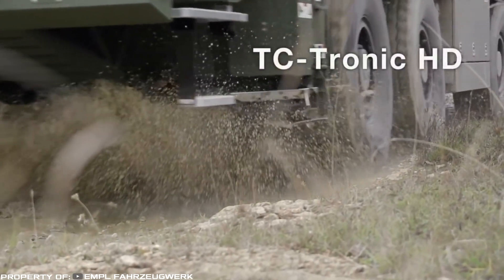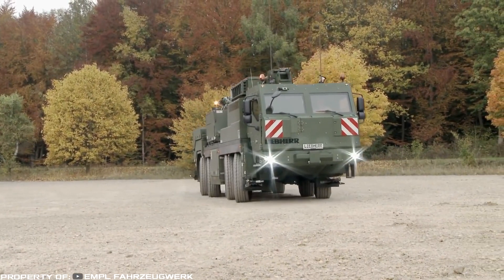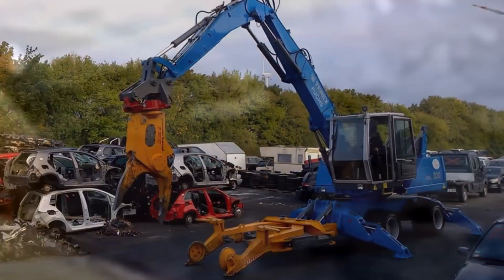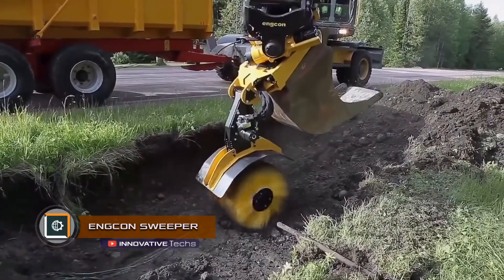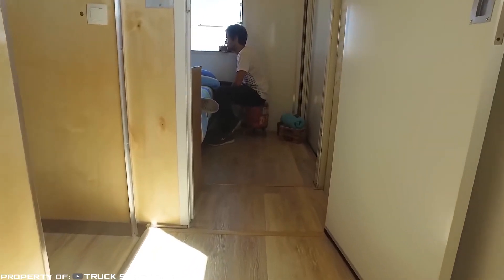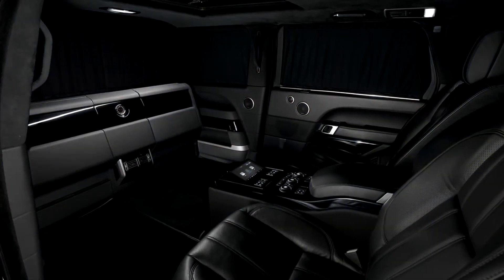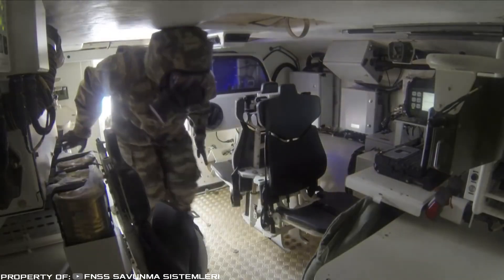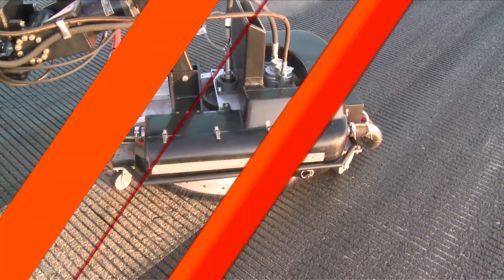10 MOST AMAZING MACHINES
10 MOST AMAZING MACHINES
Today we present the list of incredible auto monsters created to invade an enemy country, or huge machine, exceeding the size of the Empire State Building, that build multi-ton bridges and drilling huge tunnels. We have prepared ten of the craziest machines that ever existed. Let’s start!

# AMAZING MACHINES,